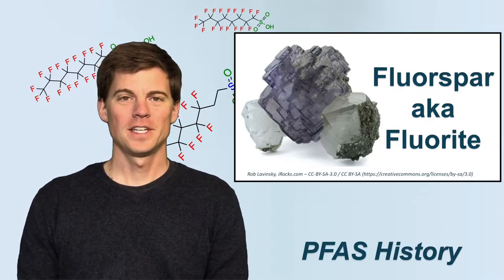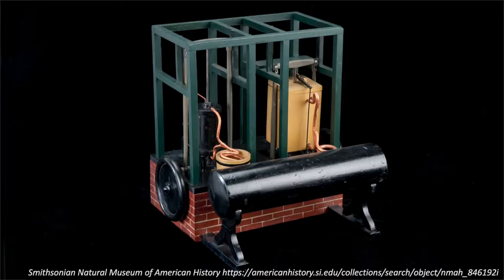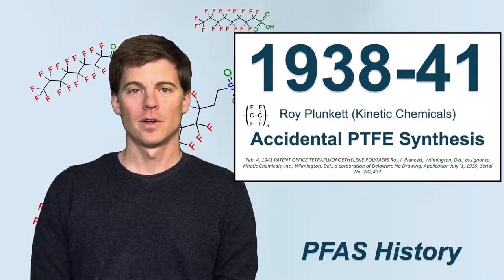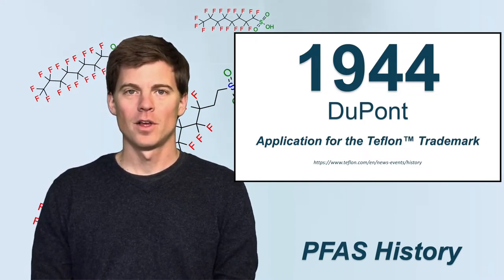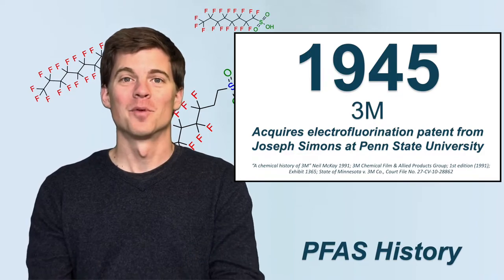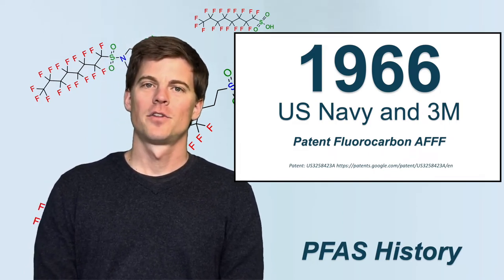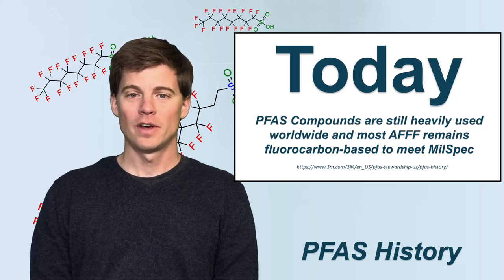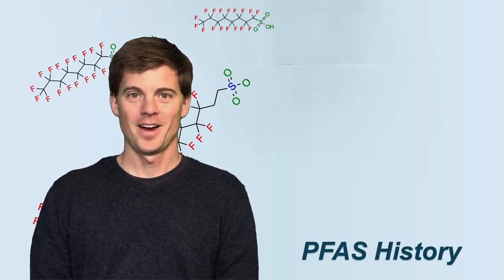PFAS History: Refrigerators to the Manhattan Project to Couches and Cookware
This is a brief timeline of PFAS history from 1775 to Today.